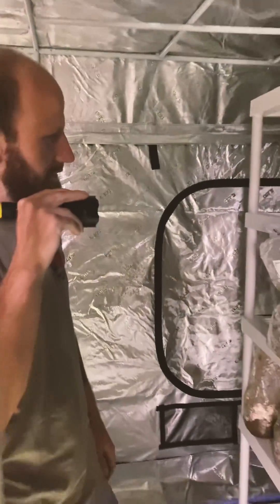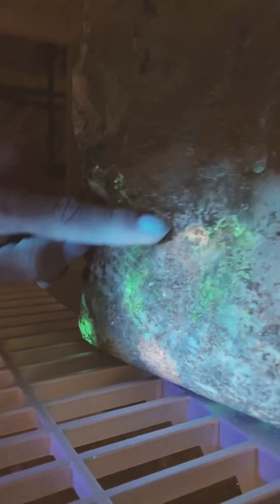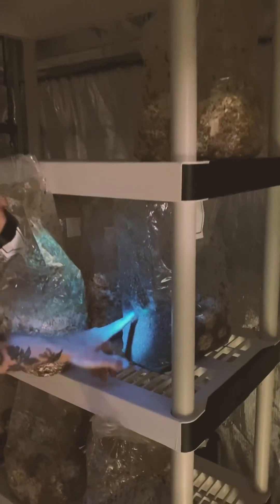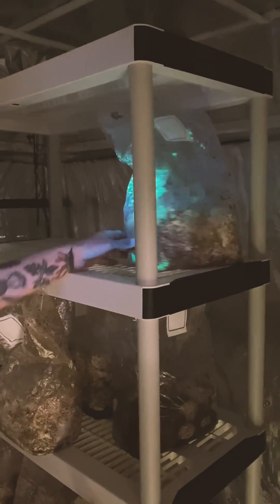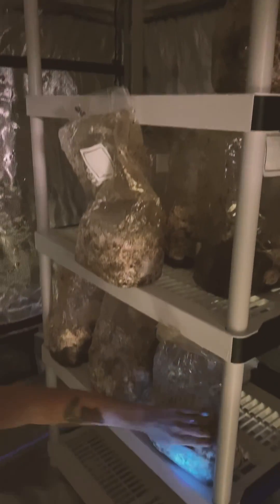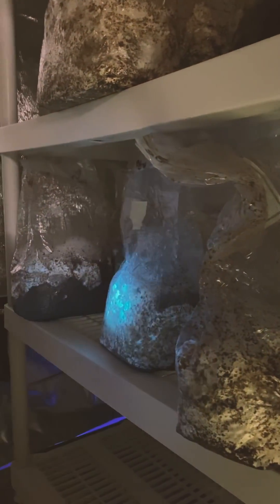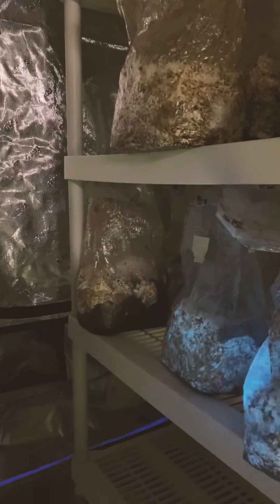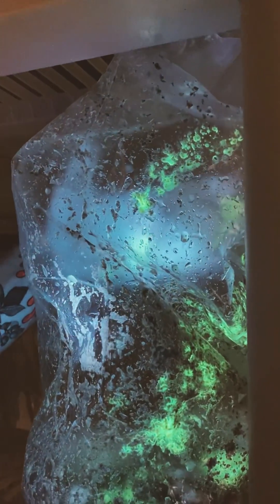Using UV Light for Detecting Contamination in Mushroom Growing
Ensuring a contamination-free environment during the growing process is paramount to achieve successful yields and maintain product quality. Traditional methods of contamination detection can be time-consuming and may not always be accurate. Fortunately, UV!